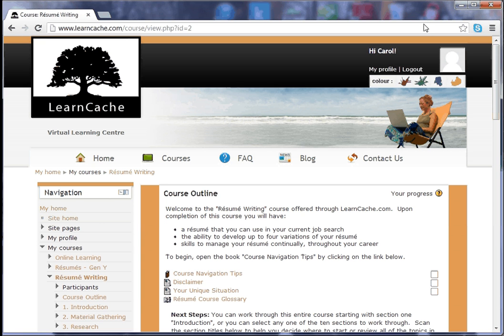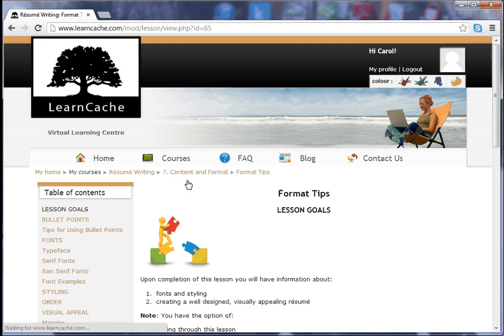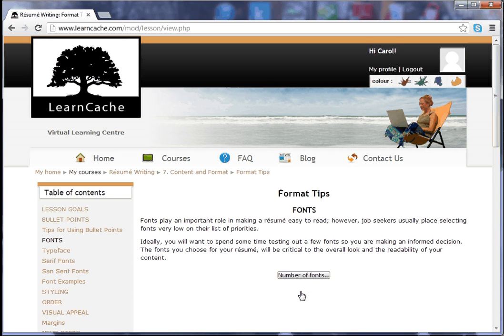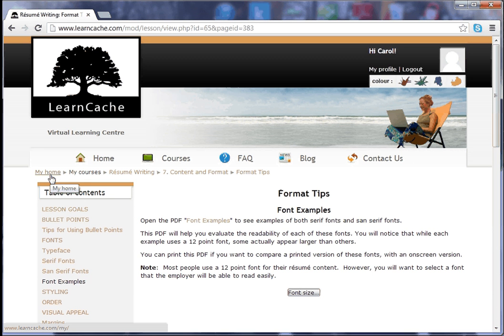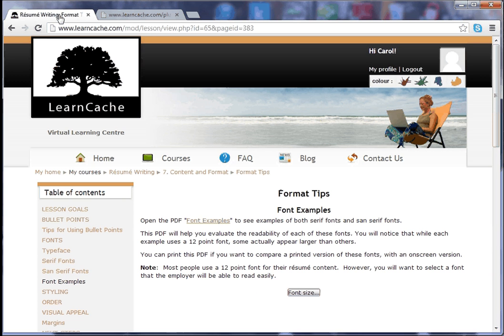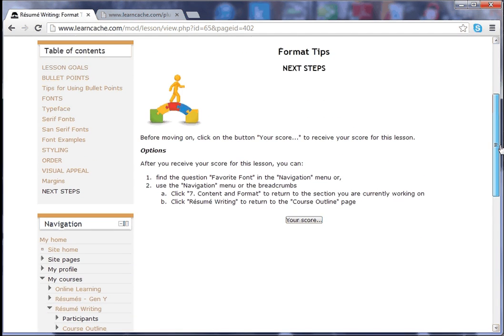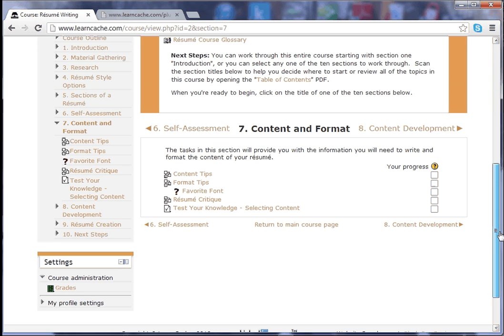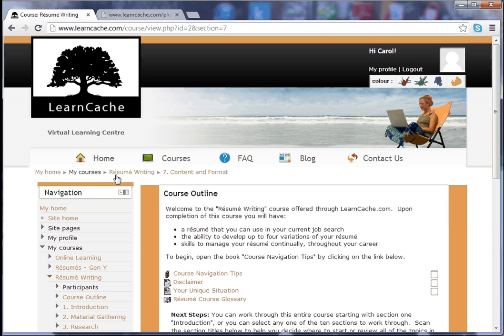LearnCache: Completing a lesson.avi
This video will introduce you to the steps for using a Lesson in a LearnCache course, including using menus and answering questions.